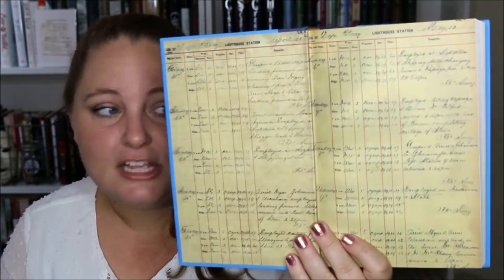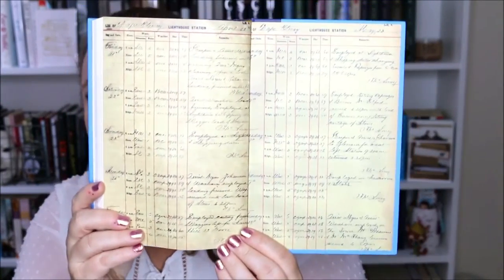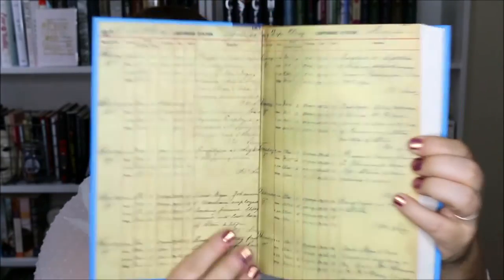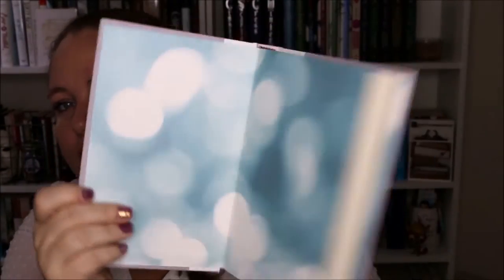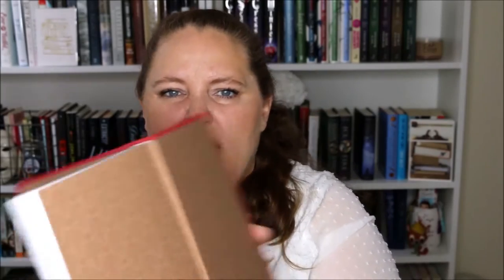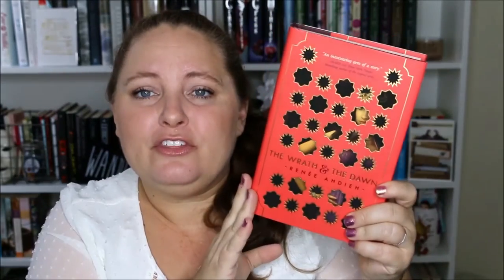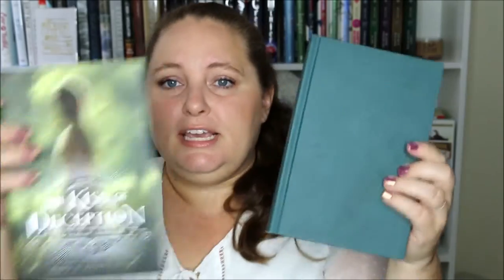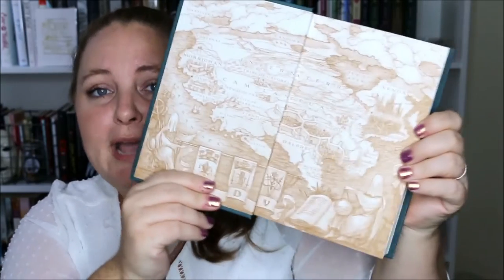Beautiful End Papers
yesterday we looked under the dust jacket, today let's look at beautiful endpapers.